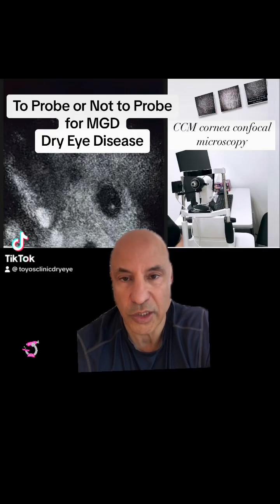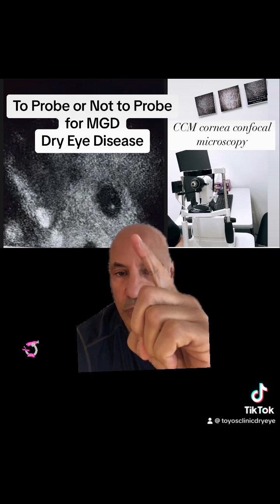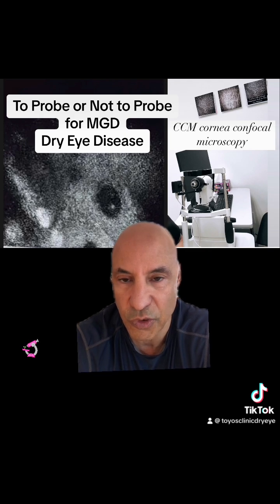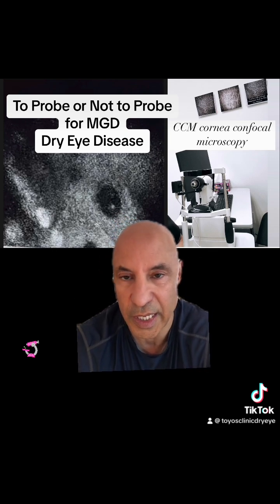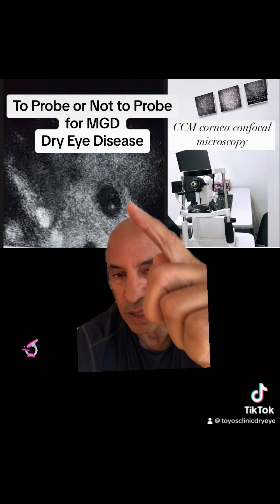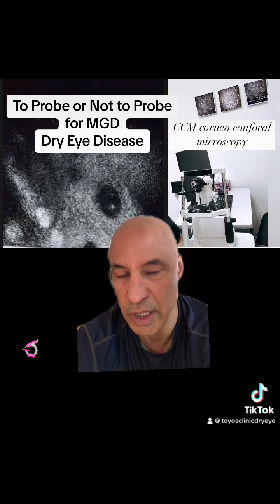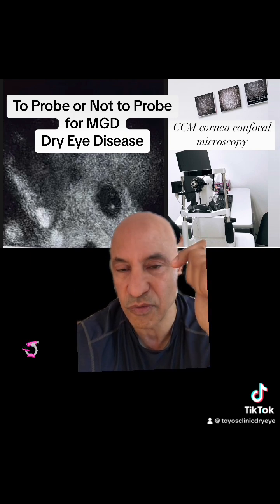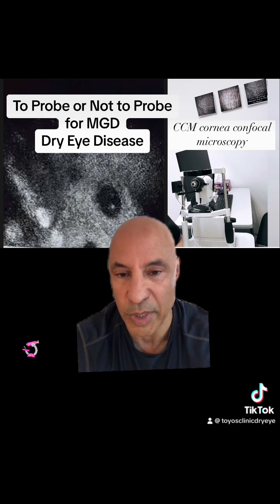meibomian gland fibrosis dry eye disease - to probe or not - confocal microscopy gives the answer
For years dry eye specialists have talked about meibomian gland fibrosis in dry eye disease patients.  The thought is with long standing dysfunction you can develop scar tissue that prevents the gland from releasing meibum.  We have not had a definitive answer until now.  Cornea Confocal Microscopy, CCM, has been traditionally used to look at the nerves, inflammation, and health of the cornea.  The confocal can now be used to look at directly at the meibomian gland microscopically to determine if there is any scar tissue.  We used to look at the meibomian glands of normal and dry eye disease patients and found scarring of the meibomian glands (fibrosis) is very rare.  It is more common in patients that have had a prior intrductal probing procedure.  This could be due to the fact that the probing could transect the gland causing eventual scarring.  Now some patients have what I call SOS syndrome - small opening syndrome.  We have a bell shape curve of gland sizes and some patients have genetically smaller openings.  If they have thicker meibum you can see where these glands could get plugged easily.  Probing has been tested by several scientific centers including the Harvard Medical School study that showed no improvement in the signs of MGD/DED - Kheirkhah et al.  Recently doctors have been advocating the use of Intense Pulse Light (IPL) and probing, stating that it can help patients who are unresponsive to IPL.  Our success rate with IPL is well over 97%.  I find that the difficulties that doctors are having with IPL is a lack of training and experience with the procedure.  We now have several different IPL systems and they are not all the same.  Each one needs a studied and established protocol. I painstakingly devoted several years to develop protocols and I find some doctors are not following these well established protocols.  Then they add ill-advised procedures to try to bring up their success rate.  Several doctors have demonstrated that IPL alone done the right way can restore gland function and improve the signs and symptoms of dry eye disease.  Confocal microscopy is leading the way in helping diagnose and treat dry eye disease.  I caution patients to think very carefully before undergoing a probing procedure.